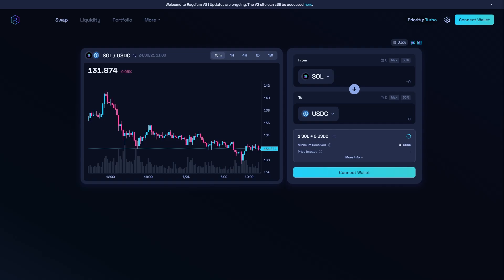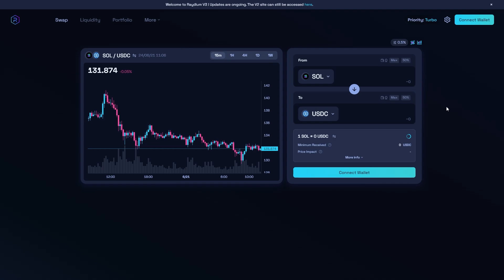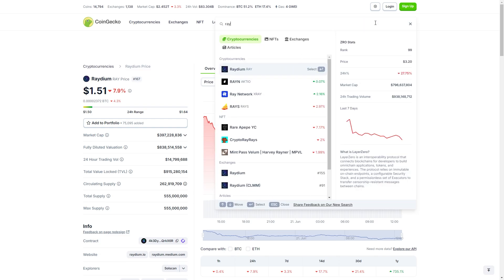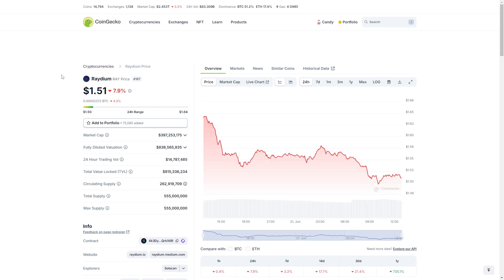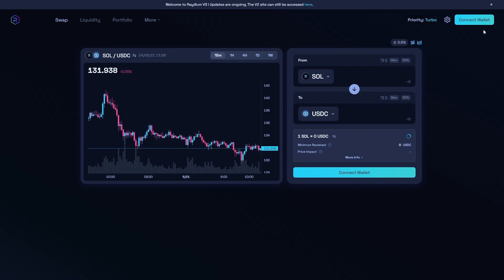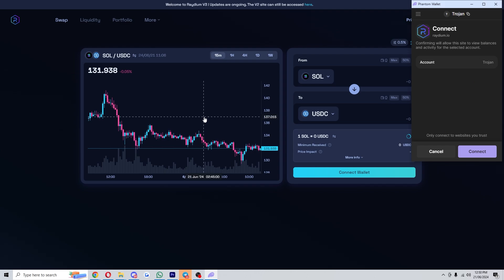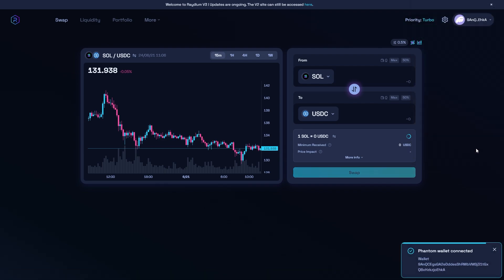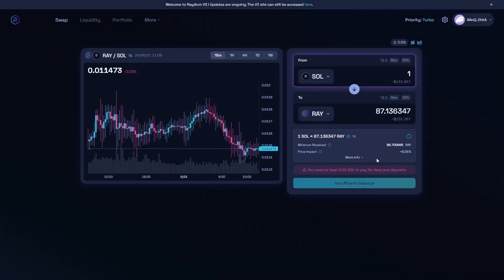How To Connect Phantom Wallet To Raydium (2025)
In today's video i will cover how to connect phantom wallet to raydium. Make sure to watch this video to the end so you can connect phantom wallet to raydium because it can be confusing at first.